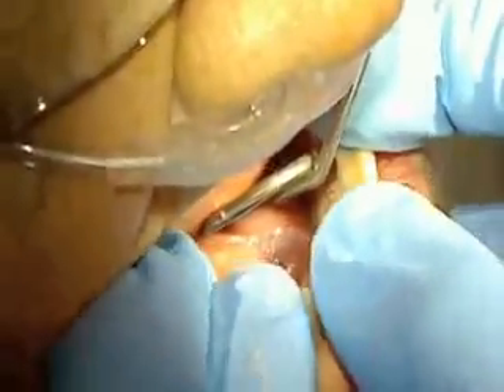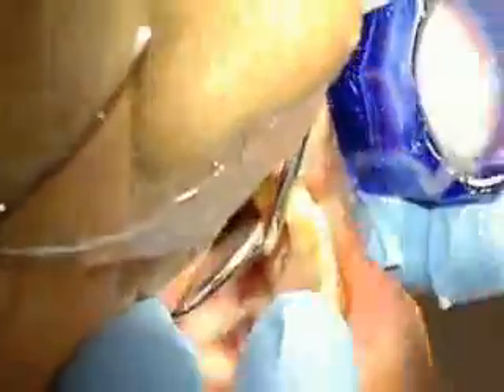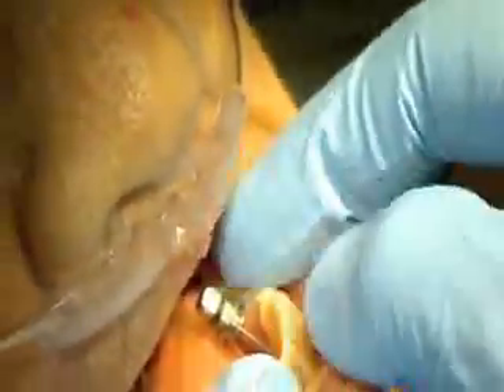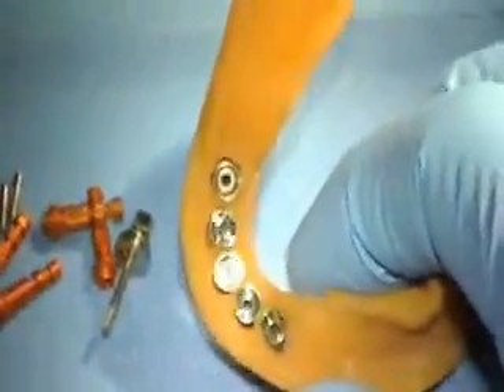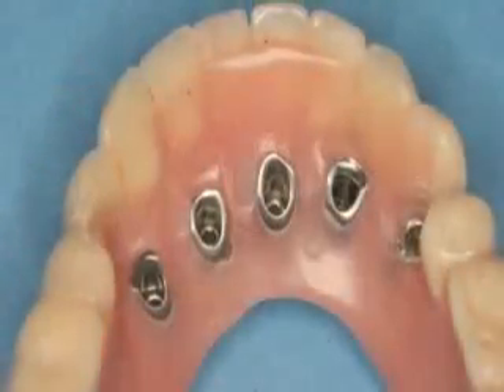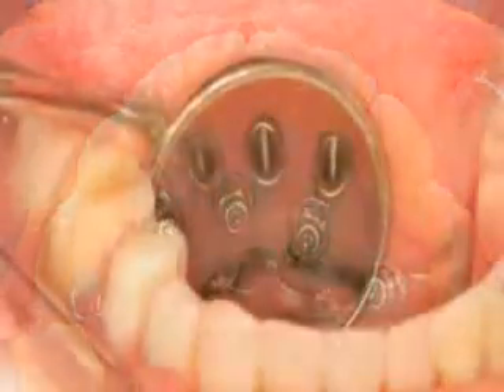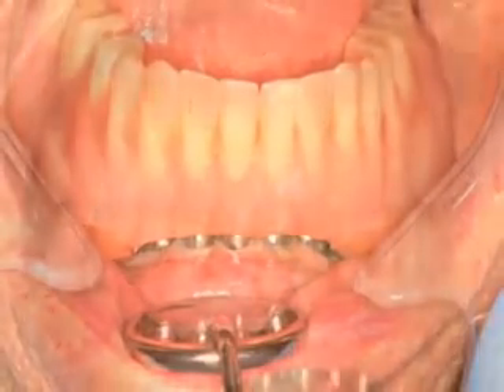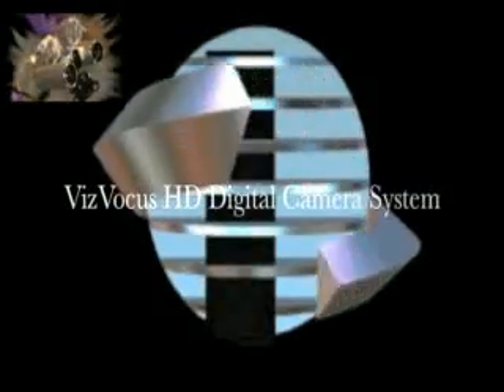Teeth in 1-Day - part 4.mp4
This live surgical video was produced by Gary R O'Brien DDS with the intent of training doctors interested in placing implants for restorative dentistry. The video is part of an educational series being developed for Implant Direct LLC. Each case with also have an associated treatment plan and diagnosis video as well as a prosthetic completion of the case by Gary R O'Brien, DDS. Implant Direct is dedicated to the advancement of Implant Dentistry and it's educational need with the intent of broadening the horizon and scope of treatment of all doctors in the field of General Dentistry for an affordable price.